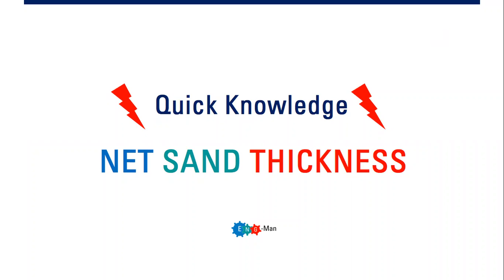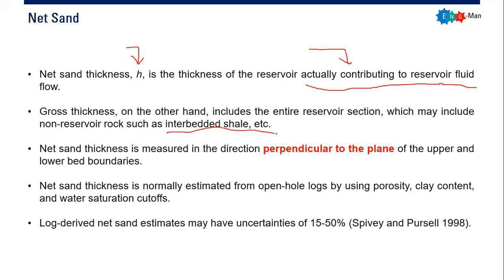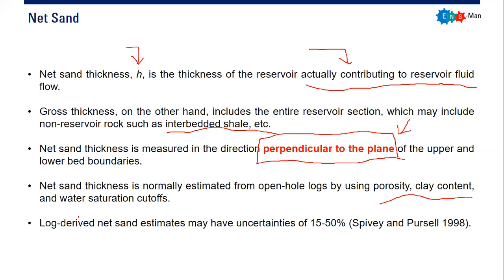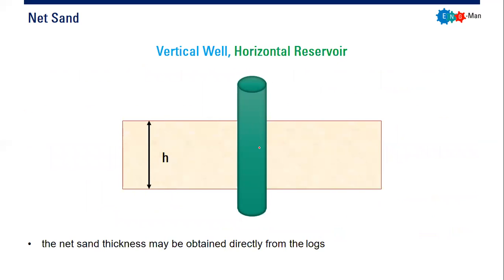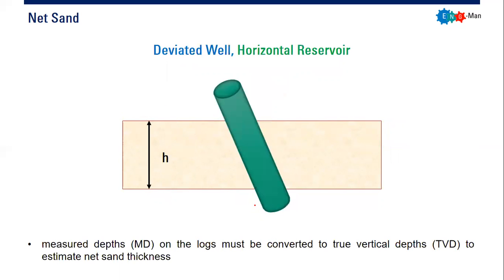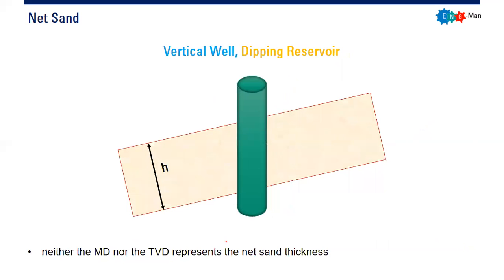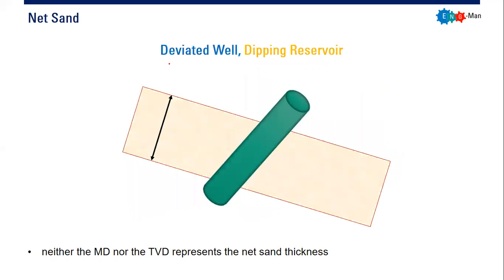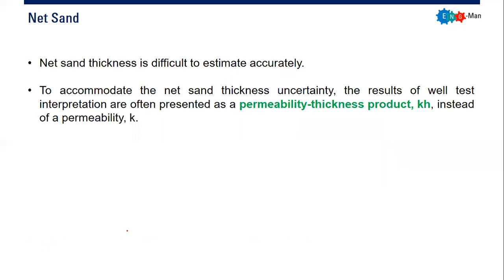QK 12: Net Sand Thickness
Net Sand Thickness